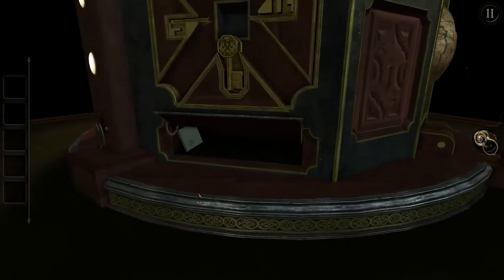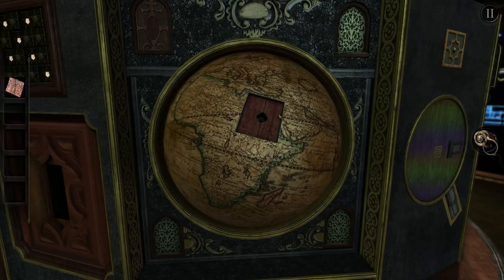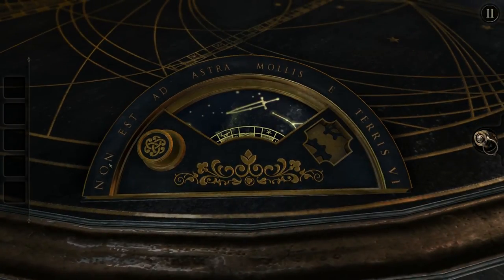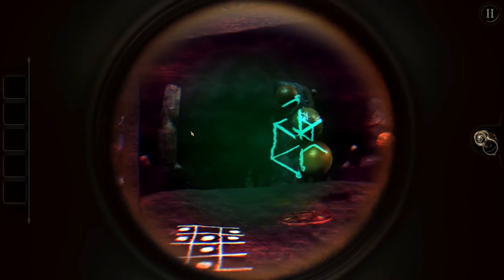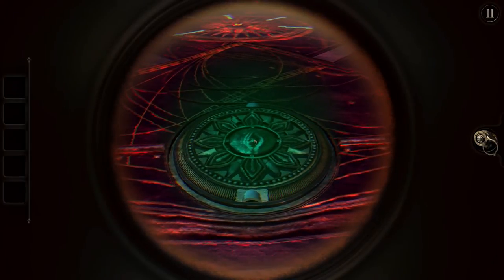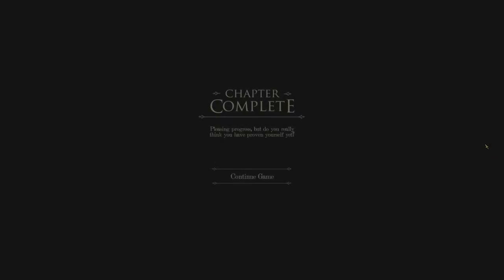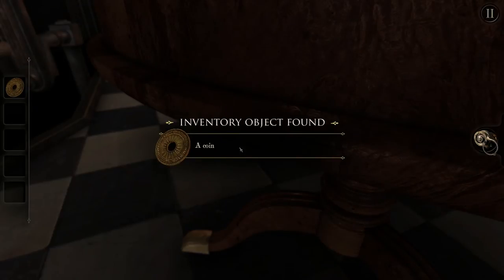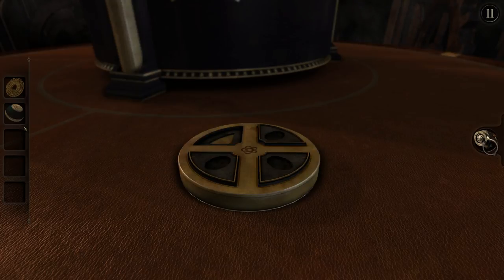The Room (Ep. 3 - Where Am I?)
Welcome to my Let's Play of The Room, a puzzle game from Fireproof Games.